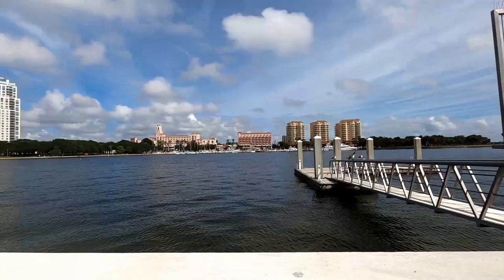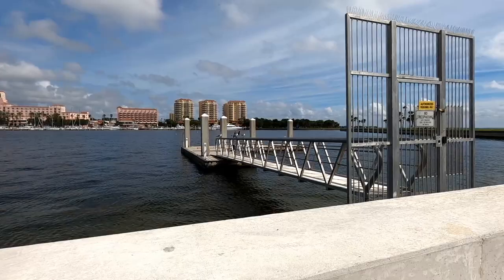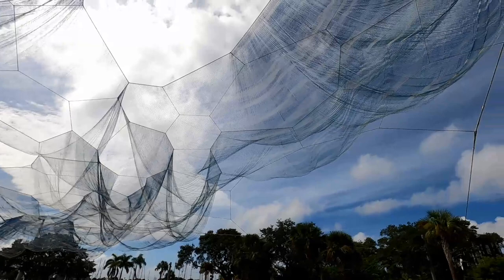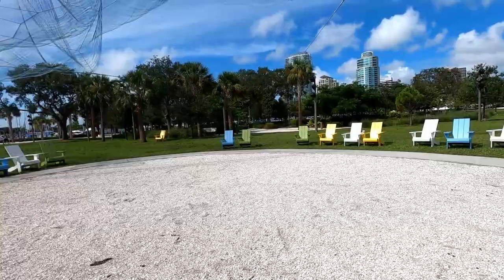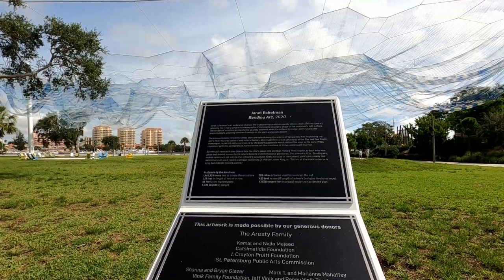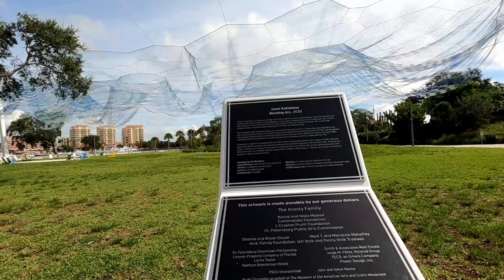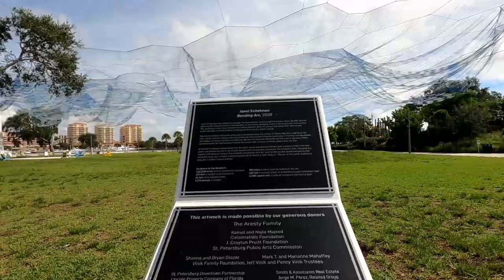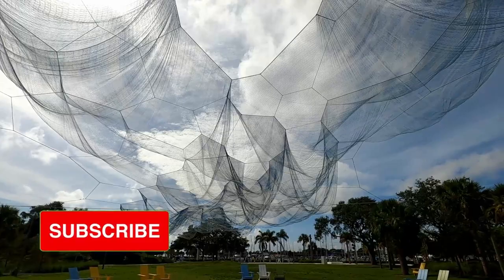Bending Arc by Janet Echelman @ St Pete Pier Downtown, St Petersburg, Florida -Stunning Artwork!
Join Joy Joiner today as she takes in this stunning piece of artwork at the St Pete Pier.

It is a gift to us that we appreciate!

Please DON'T FORGET TO CLICK THAT LIKE BUTTON!

It always seems to be raining on us in our videos! lol...

You can follow Silas on Instagram @ SiFri2020 and SilasSays

From the Echelman website...

With the opening of St. Petersburg’s new 26-acre waterfront Pier in 2020, Janet Echelman unveiled her newest permanent work, Bending Arc. Composed of 1,662,528 knots and 180 miles of twine, the aerial sculpture spans 424 feet and measures 72 feet at its tallest point.

Echelman's art embraces change. The monumental sculpture gently billows above the Pier District, allowing the wind to create a choreography of constantly changing shape in the sculpture's soft surface. The sculpture’s color also transforms at every moment while its surface interplays with natural and projected light. In daytime the sculpture casts shadow drawings on the park and people below, and at night it transforms into a glowing beacon of magenta and violet light.

The internationally-renowned artist, born and raised along the shores of Tampa Bay, was inspired by historical postcards depicting blue and white striped beach parasols together with the geometric forms made by colonies of barnacles growing on the underside of the pier itself. The sculpture’s design in aerial view can be read as three barnacle-like parasols nestled together.

As she continued her design process, she learned of the site’s important Civil Rights Movement significance, as the place where local citizens began peacefully challenging racial barriers, leading to the 1957 US Supreme Court case ruling which upheld the rights of all citizens to enjoy use of the municipal beach and swimming pool without discrimination. The sculpture’s geometry in section is composed of multiple arcs, which gently billow in the wind. The artist titled the sculpture Bending Arc in reference to MLK’s words: “The arc of the moral universe is long, but it bends toward justice.”

A public-private partnership, the fiber sculpture was funded entirely by private donors, and the cost of its related infrastructure and park was covered within the city’s $92 million Pier District project. Made entirely of lightweight fiber, the monumental sculpture is engineered to withstand 150 mph winds, and the maximum force applied to its masts is 65 tons. The rope is made of a fiber 15 times stronger than steel by weight and was used by NASA to tether the Mars Rover. The net in plan covers 47,500 square feet. The net and ropes weigh a total of 5,330 pounds.

Echelman’s artwork offers visitors an oasis where they can seek a moment of calm sensory experience and heightened awareness of nature and our place within it. “The sky is the canvas for my artwork,” says Echelman.

Sculpture by the Numbers:
1,662,528      knots
180 miles       twine in netting
150 mph        design wind load
5,330 lbs       weight of net and ropes
65 tons          force at top of masts
424 ft             length of rope structure
280 ft             length of net
72 ft               highest point
47,500 sf       area of net in plan

MATERIALS AND SIZE
Fiber, Masts and Sky combined with Colored Lighting. Fibers are braided with UHMWPE (Ultra high molecular weight polyethylene) and PTFE (Polytetrafluoroethylene)
Dimensions of net: 280 ft. length x 82 ft. width x 44 ft. depth
Installation Dimensions: 424 ft. length x 346 ft. width x 72 ft. height